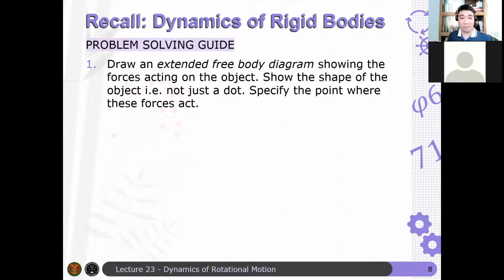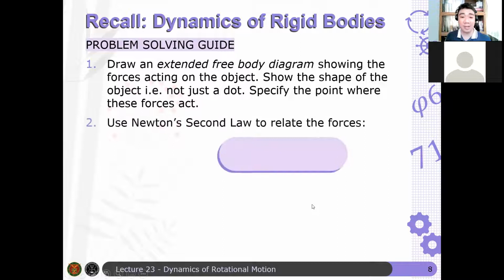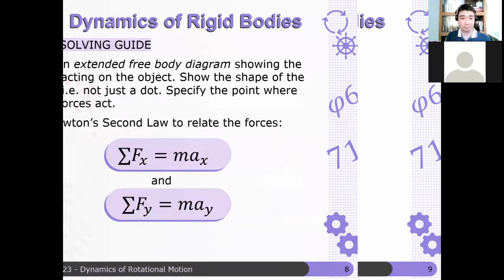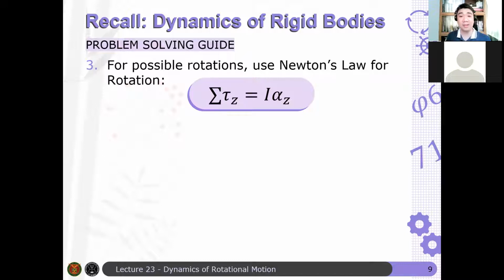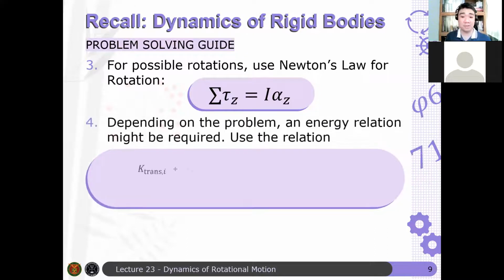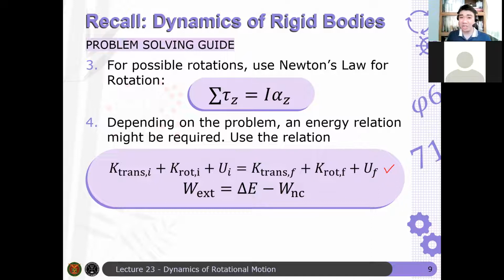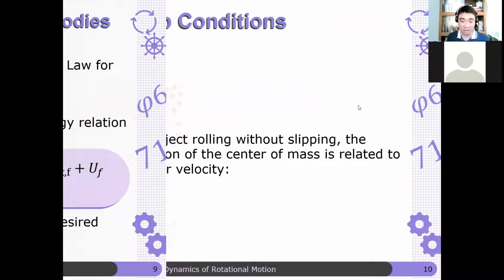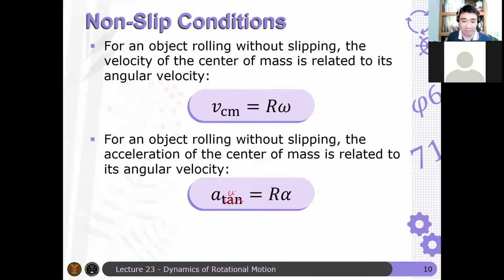Physics 71 Day 23B [Part 2/6] | Solving Problems: Rolling Without Slipping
We give strategies on how to solve problems involving objects rolling without slipping in this video.